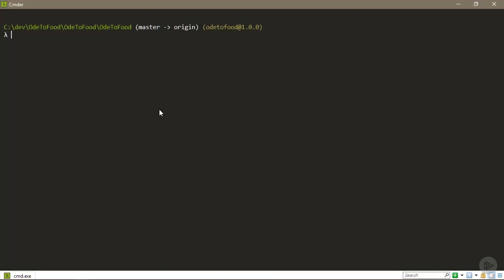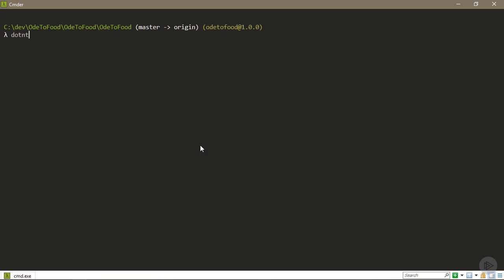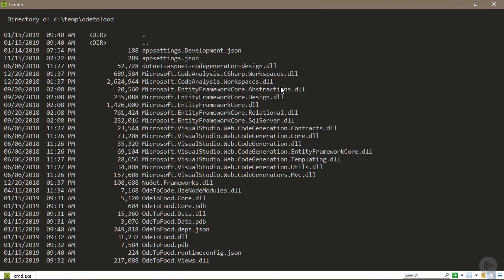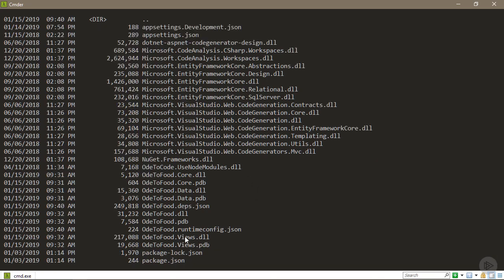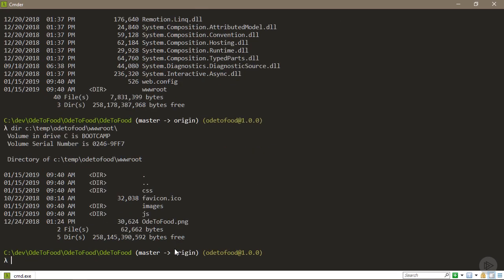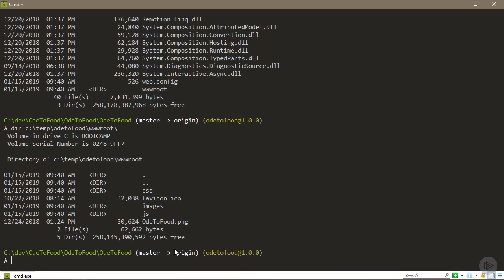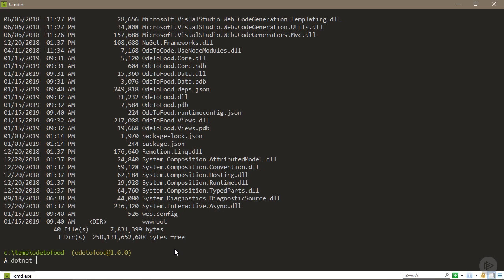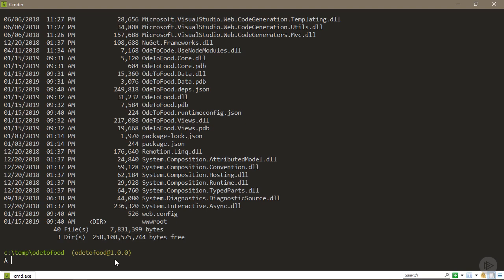02 Using dotnet publish